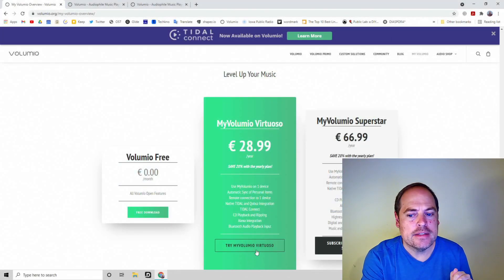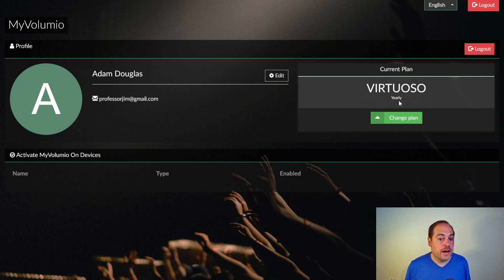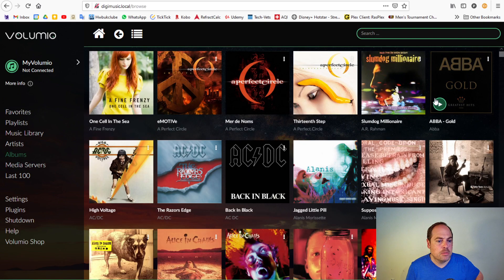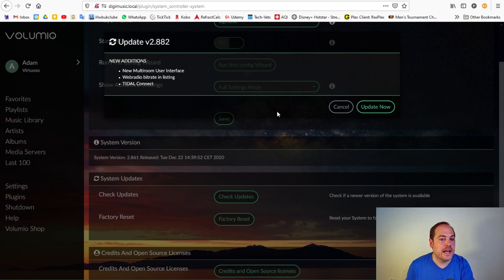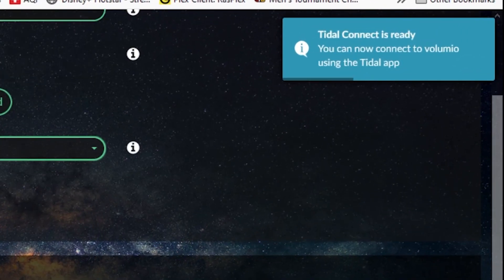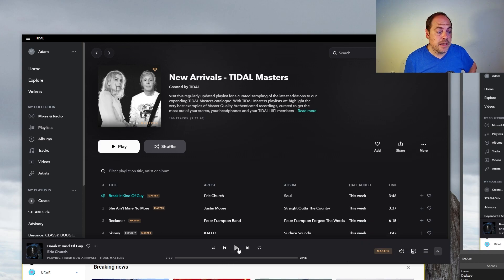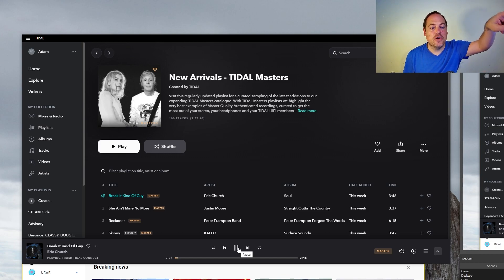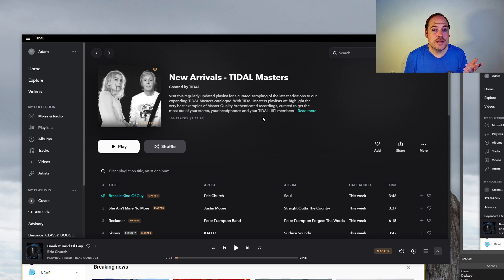TIDAL Connect on your Raspberry Pi Using Volumio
I'll show you how to setup TIDAL Connect on Volumio using a Raspberry Pi. You'll need to sign up for Volumio Premium to use this feature.